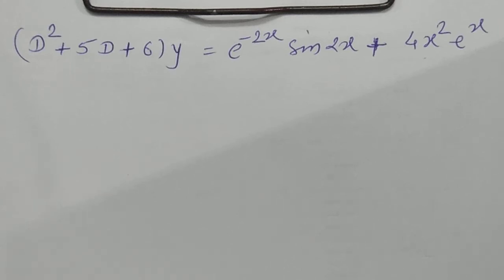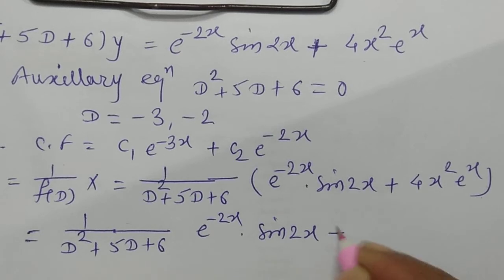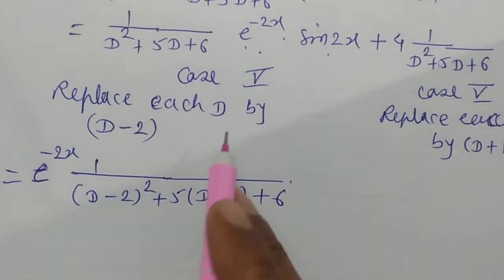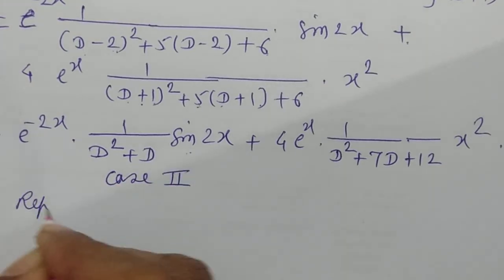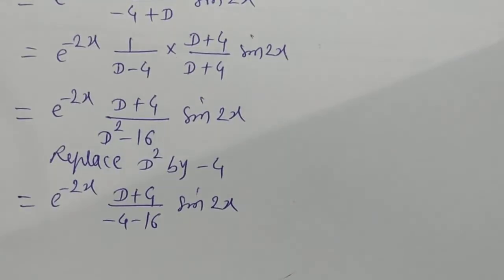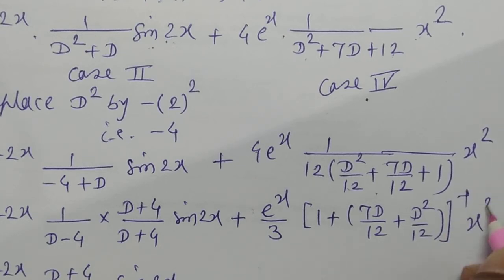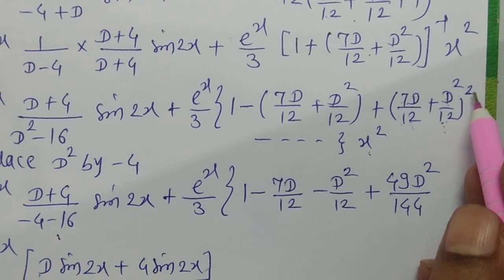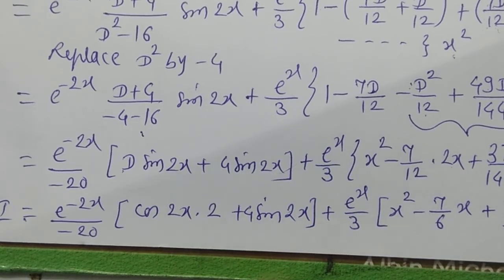Solution of L.D.E. with mixed function (using more than one cases)